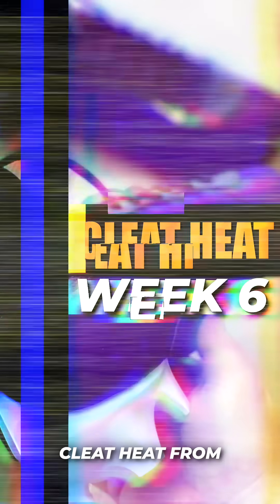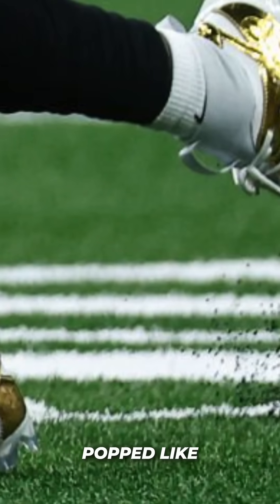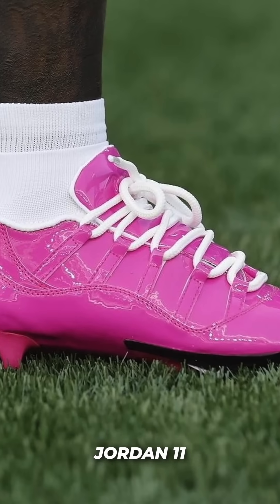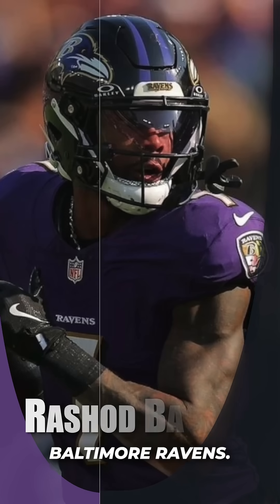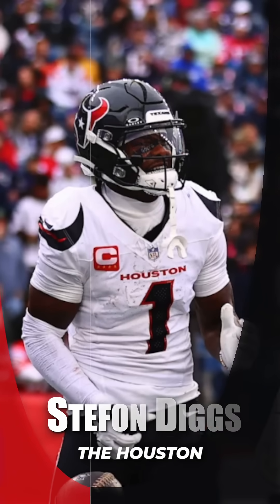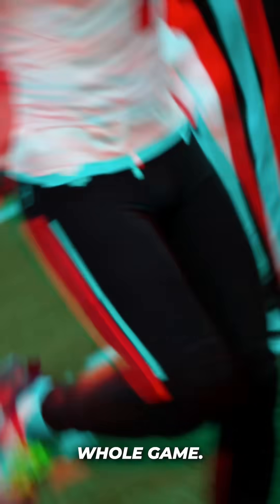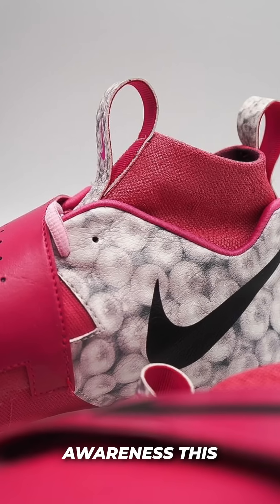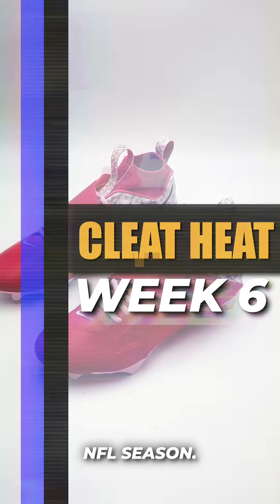Cleat Heat Week 6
(Nelson Agholor, Quincy Williams, Devonta Smith, Rashid Shaheed, Kyler Murray, Ray Ray McCloud, Deommodore Lenoir, Rashod Bateman, Deebo Samuel, Stefon Diggs, Ja’Marr Chase)